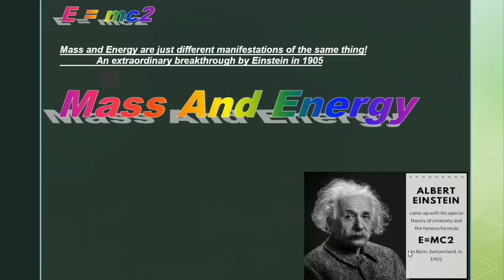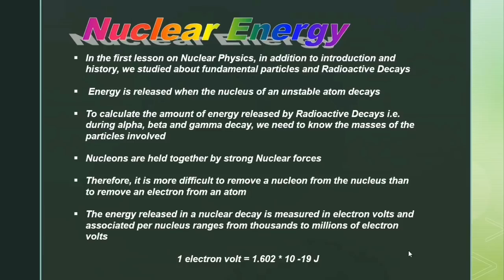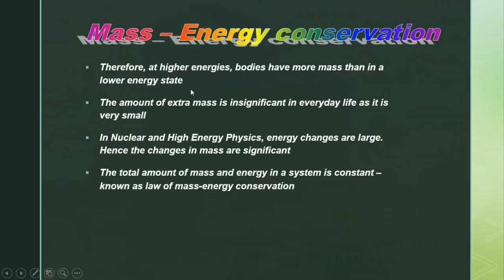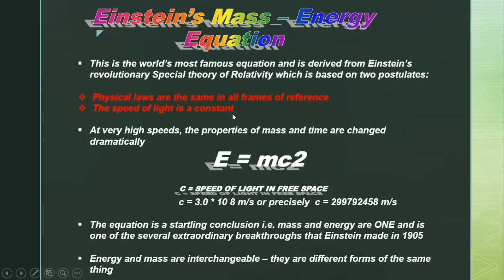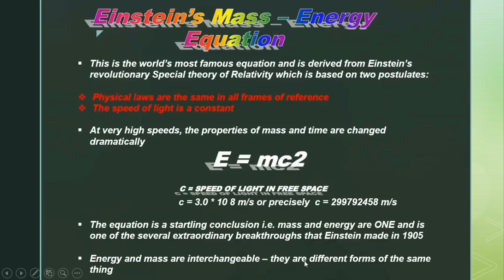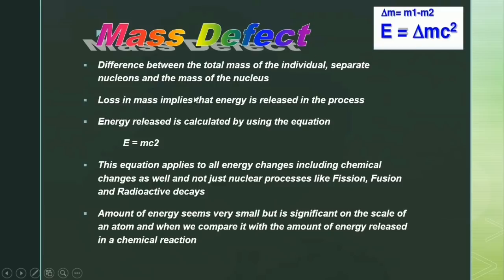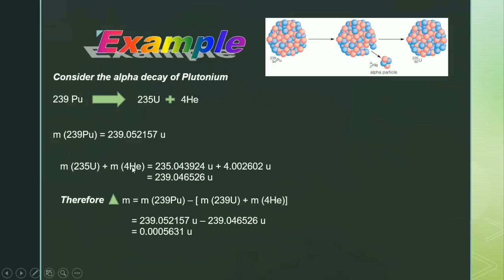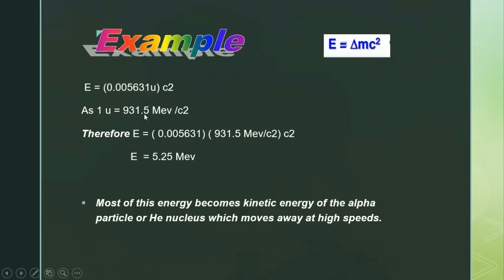Einstein's Mass - Energy Equivalence, Nuclear Physics rizwanasarwar ssacademyrizwana E=mC^2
Einstein's Mass - Energy Equivalence, Nuclear Physics rizwanasarwar ssacademyrizwana E=mC^2 Elearning Einstein # E=mC2#CIE

Parallel circuits, characteristics of parallel circuits, Equivalent resistance, Example of parallel circuits, Physics, IGCSE, SS Academy

Resistors in series, Series circuits, Equivalent resistance, Voltage across resistors in series, Current in a series circuit, Series circuits as voltage dividers, Thermistor, LDR, Switch, IGCSE Physics